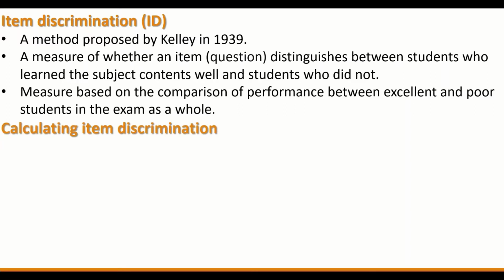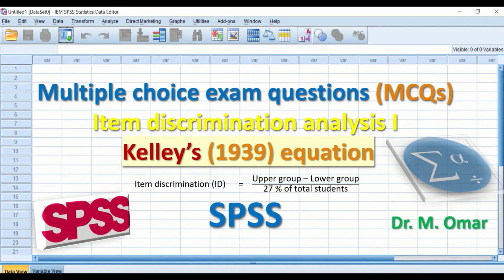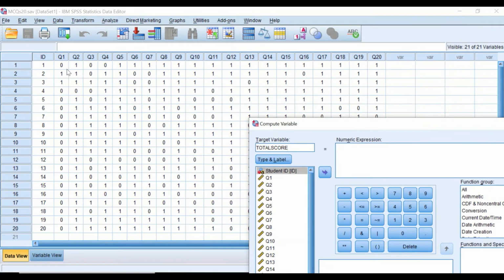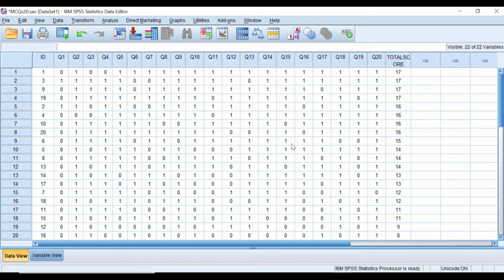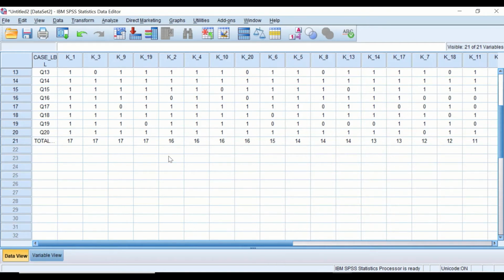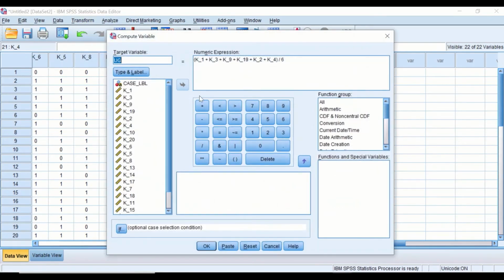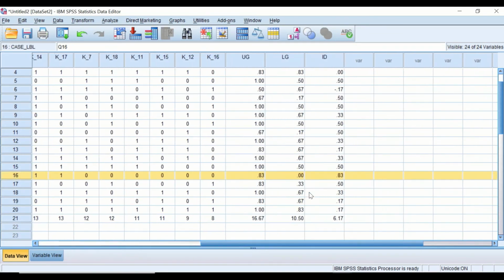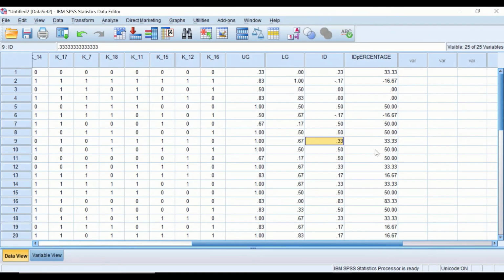Item discrimination analysis of MCQs exam in SPSS Kelley’s method explained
Item discrimination analysis
 of MCQs exam in
SPSS
Kelley’s method explained